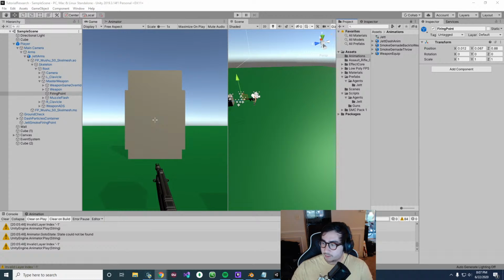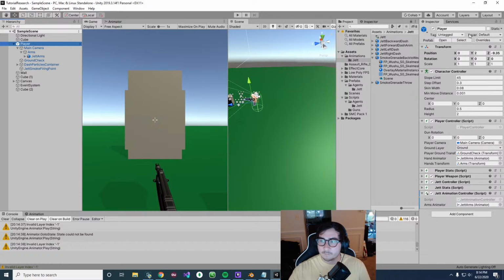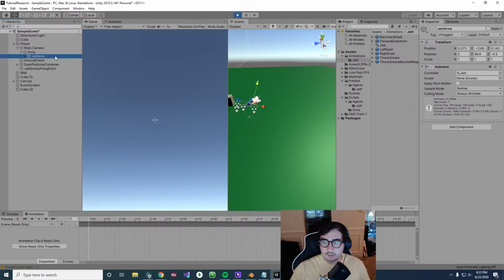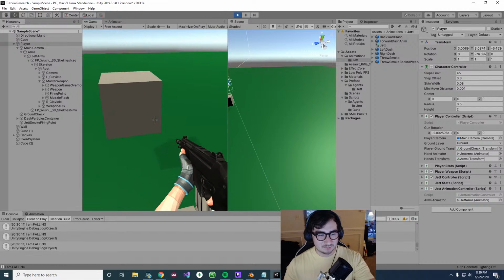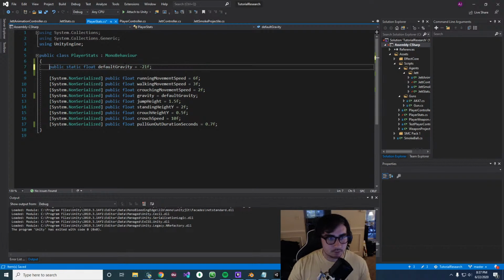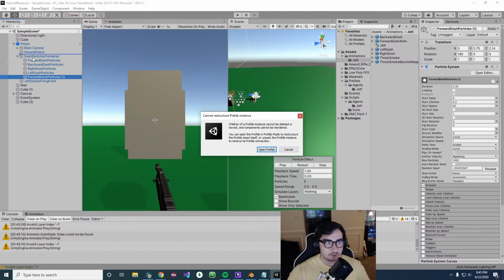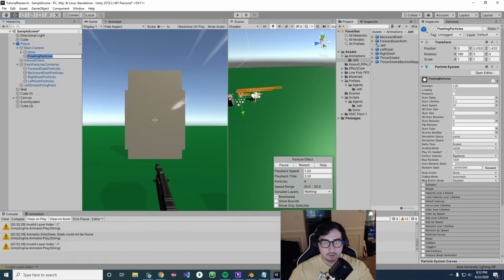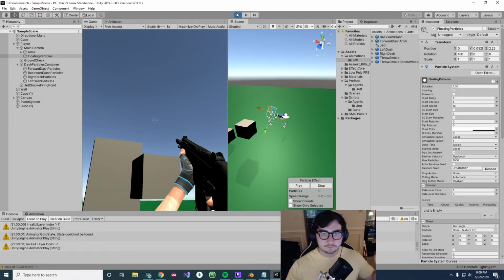Creating Jett from Valorant in Unity - More Animations, Bug Fixes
Quick stream, where we work on setting up some animations that were created by Vorcryptex. We also fix some bugs with the floating mechanic. Hope you enjoy!